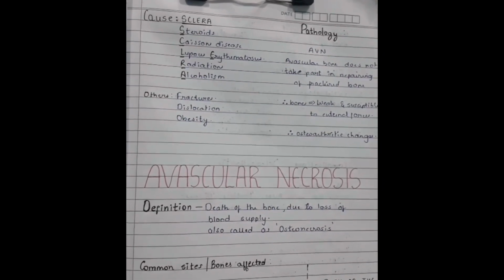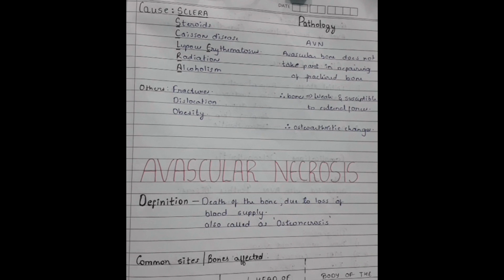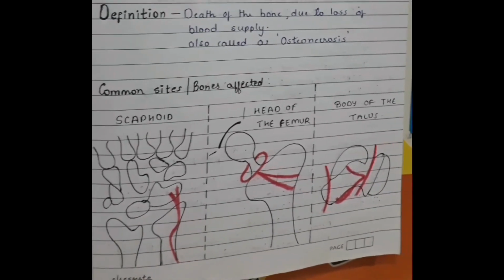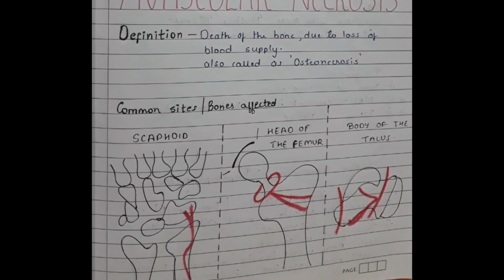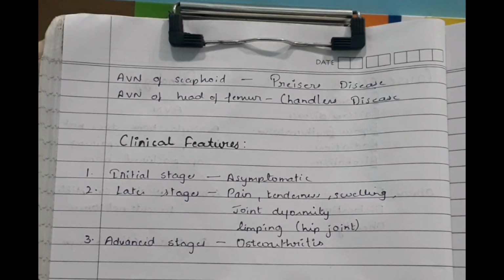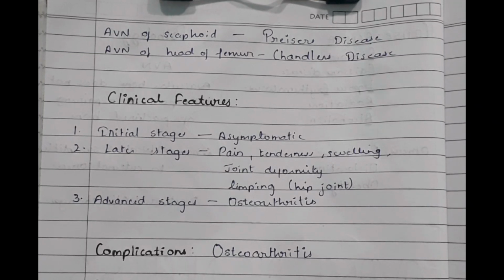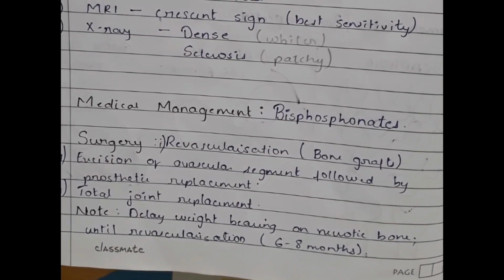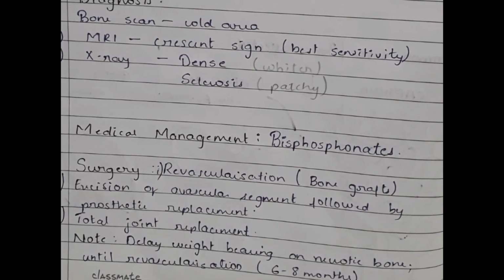Avascular Necrosis | AVN | Everything You Should Know | Easy To Remember With Mnemonic.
Avascular Necrosis | Everything You Should Know | Easy To Remember With Mnemonic.

Reference:
Physiopedia

 Essential of Orthopaedics by Maheshwari and Mhaskar

Textbook of Orthopaedics by Ebnezar ,John